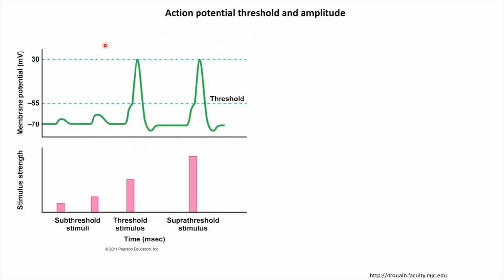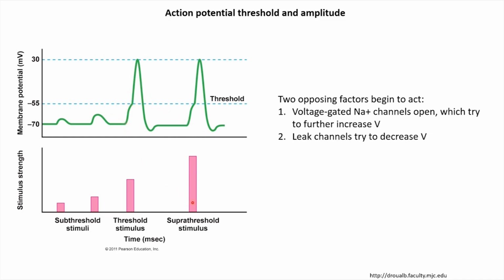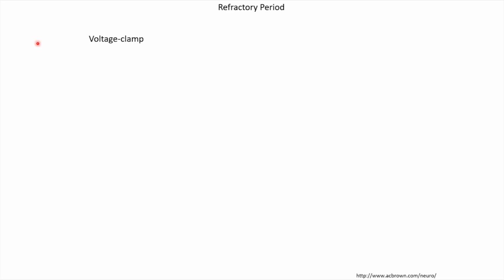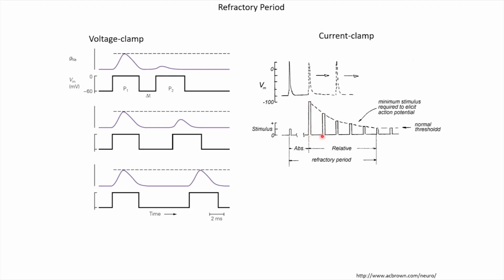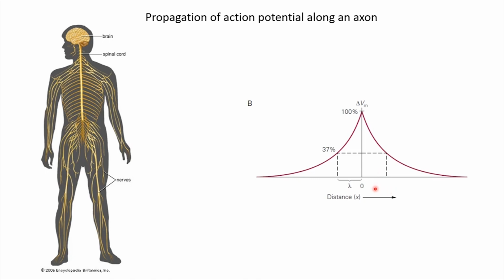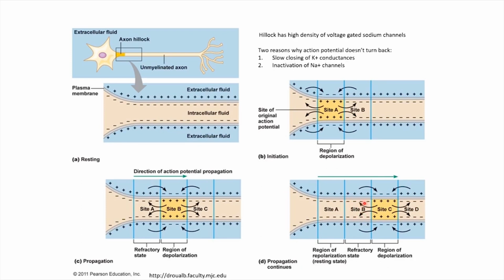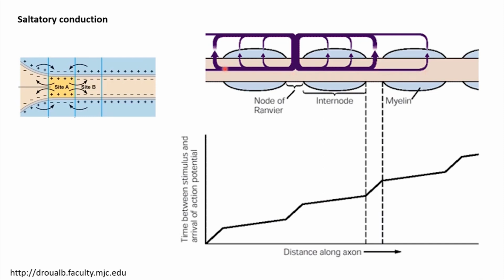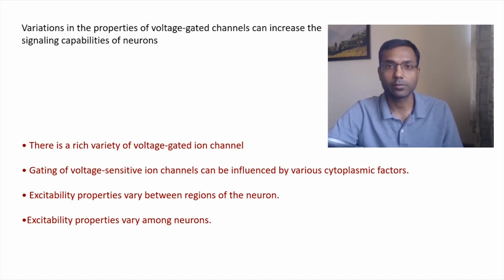Properties of action potentials